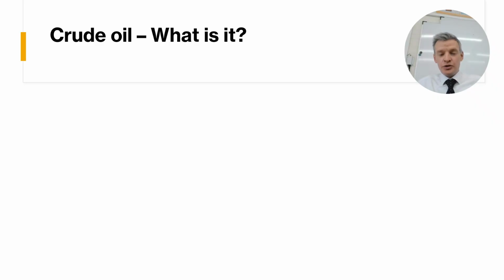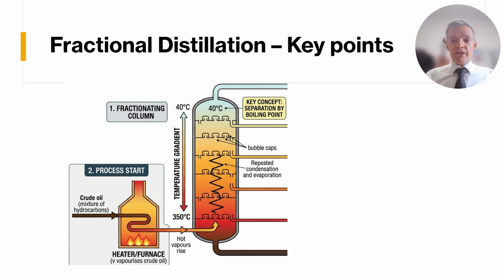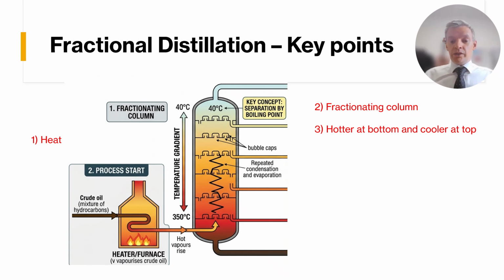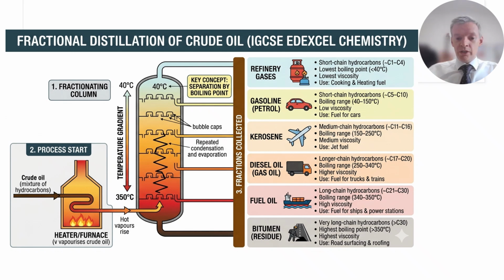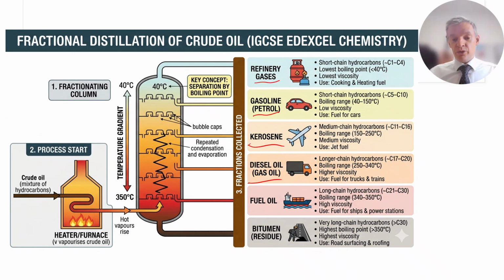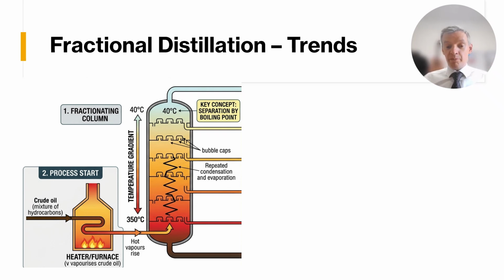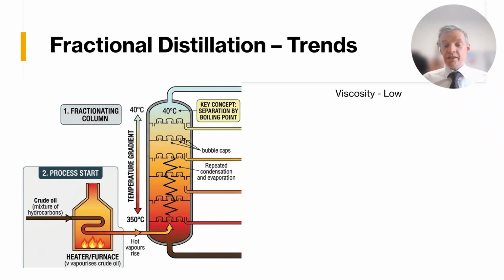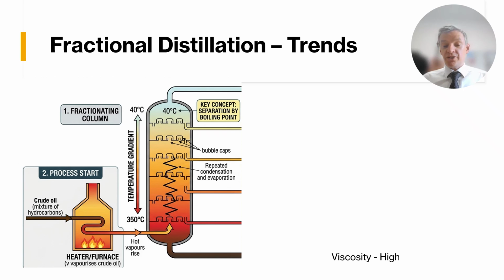iGCSE - Fractional Distillation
Description of the fractional distillation of crude oil.